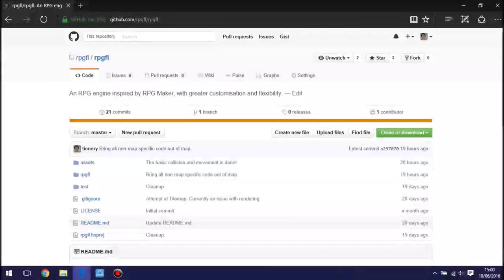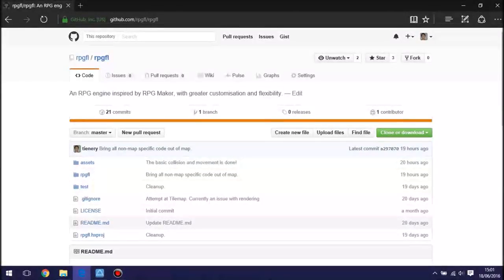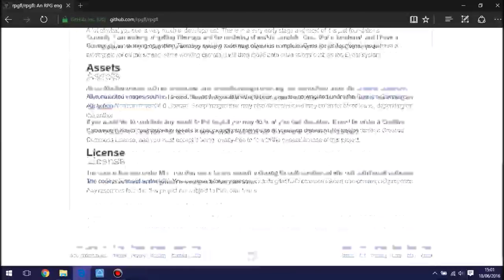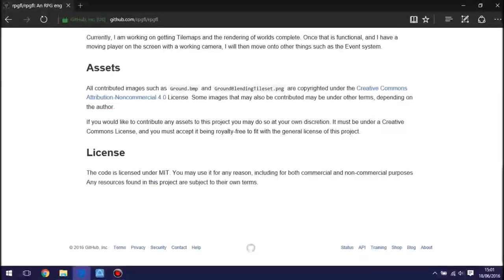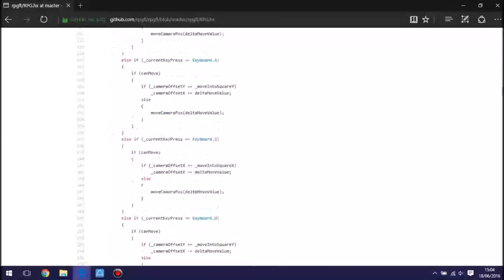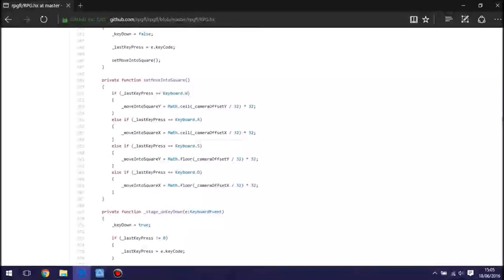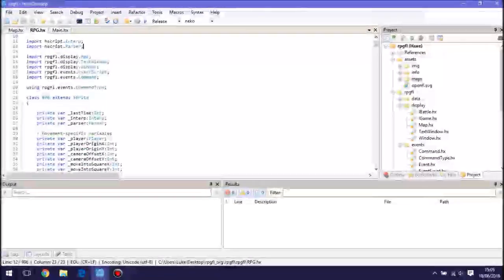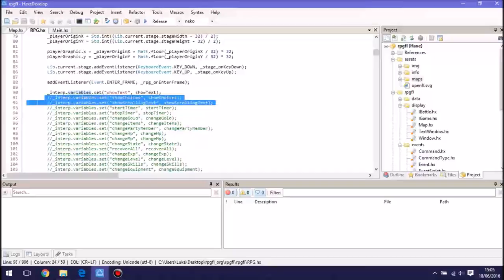RPGFL - Movement, Collision and Simple Events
In this video, I discuss the movement, collision detection and touch on the event processing for this new engine that is currently in progress.